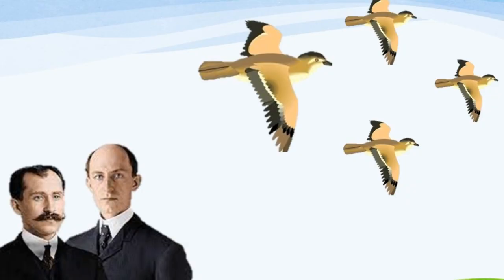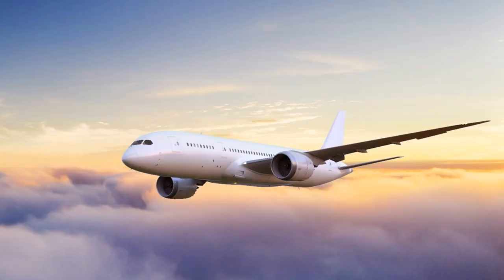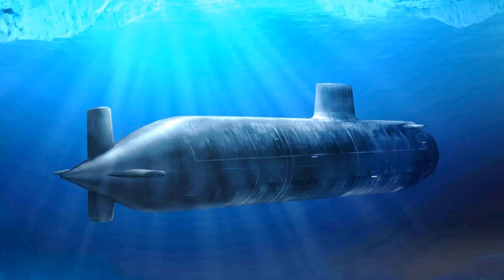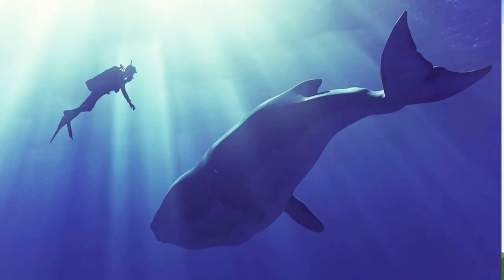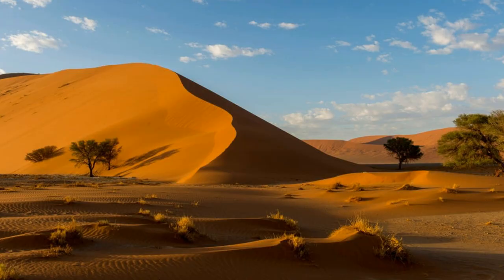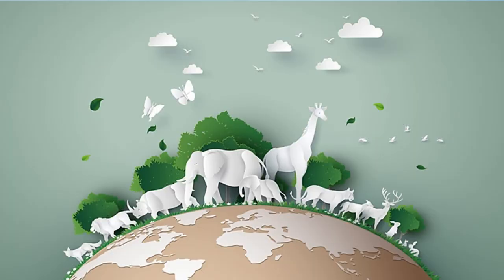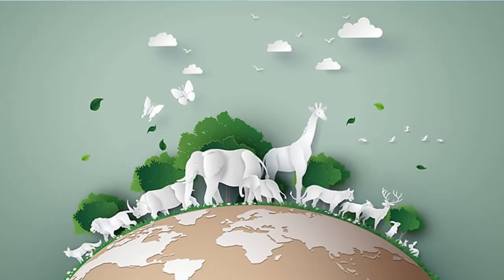Bullet Train ,Water from air Inventions inspired by nature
The Shinkansen bullet train in Japan was inspired by the kingfisher, a bird that can dive from the air to the water without making a splash. Engineers modeled the front of the train after the kingfisher’s beak, which reduced the noise and increased the speed and efficiency of the train.

Some additional information about the Shinkansen bullet train and the kingfisher are:

The Shinkansen bullet train can travel at speeds of up to 320 km/h (200 mph), and carries millions of passengers every year.
The kingfisher has a streamlined shape and a long, pointed beak that allows it to pierce the water surface with minimal resistance and disturbance.
The kingfisher is found in many parts of the world, and has different colors and patterns depending on the species.

Beetles have tiny structures on their body surface that attract and collect water droplets from moist air

This ability of beetles to harvest water from the air could inspire new ways of dealing with agricultural pests, or collecting fresh water in remote areas.

Growing plants in artificial light is possible, but there are some factors to consider, such as the type of plant, the light spectrum, the light intensity, the light duration, and the temperature. Different plants have different light needs, and artificial light may not be as effective as natural sunlight in providing the optimal conditions for photosynthesis and growth.

Some of the best houseplants for growing under artificial light are those that can tolerate low light levels, such as pothos, philodendrons, peperomias, spider plants, ivy, ZZ plants, cast iron plants, dracaenas, aglaonemas, peace lilies, maidenhair ferns, and parlor palms³⁴. These plants can adapt to fluorescent, incandescent, induction, or LED lights, which are the main types of artificial grow lights suitable for houseplants.

To grow plants under artificial light, you need to choose the appropriate light spectrum, which is the range of colors that the light emits. Plants mainly use the blue and red parts of the light spectrum for photosynthesis, so you need to provide a balanced ratio of these colors. Full-spectrum grow lights are the best option, as they mimic natural sunlight and provide all the colors that plants need.

You also need to manage the light intensity and duration, which are the brightness and the length of time that the plants are exposed to the light. The light intensity depends on the wattage of the bulb and the distance from the plant. The light duration depends on the plant's natural cycle and the season. Generally, you should provide 12 to 16 hours of light per day for most plants, and adjust the intensity and duration according to the plant's response.

Another factor to consider is the temperature, which can affect the plant's growth and health. Some types of grow lights can produce a lot of heat, which can dry out the soil and damage the plant's leaves. LED lights are the best choice for indoor growing, as they are cooler and more energy-efficient than other types of lights.

Finally, you should always monitor and adjust the artificial light as needed, based on the plant's appearance and behavior. If the plant is growing too tall and leggy, it means that it is not getting enough light. If the plant is wilting or turning brown, it means that it is getting too much light. You should also check the soil moisture and humidity levels regularly, and water and fertilize the plant accordingly.